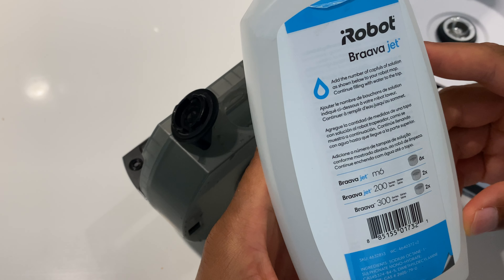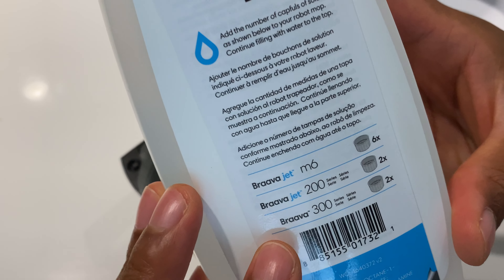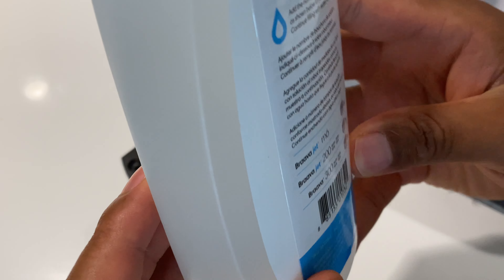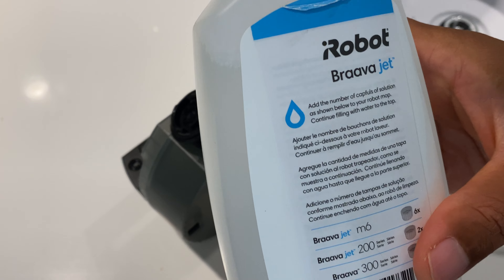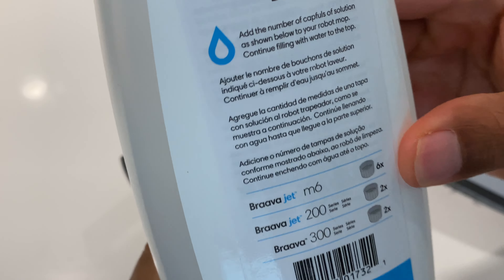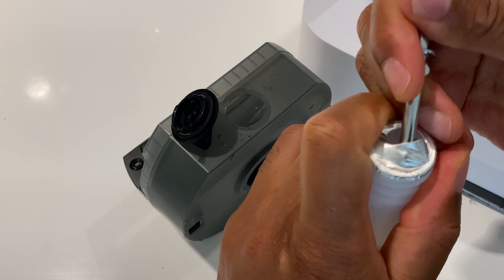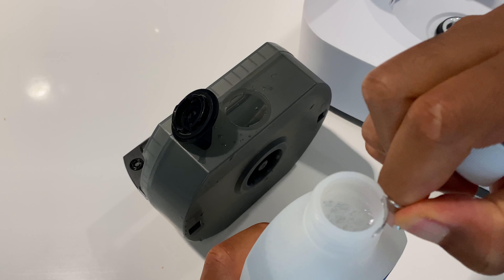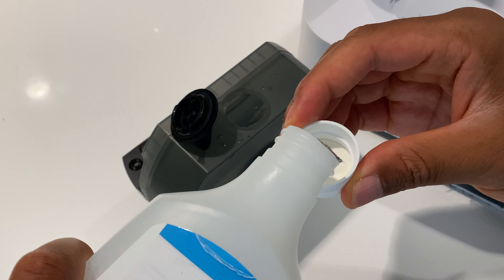iRobot Braava M6 Solution Refill Unboxing and Pouring Into Machine